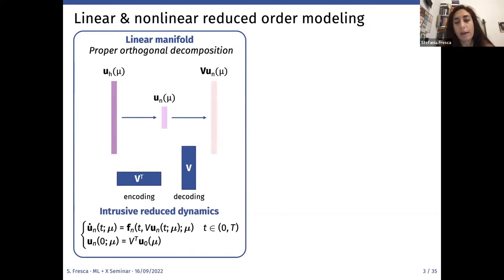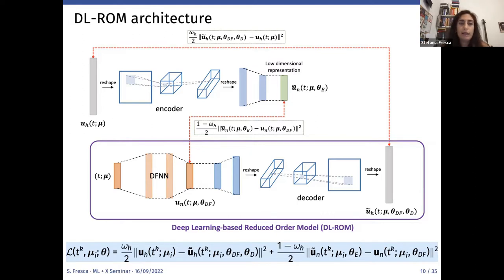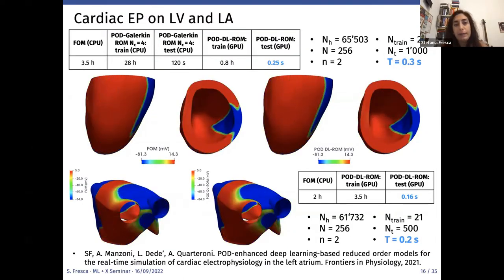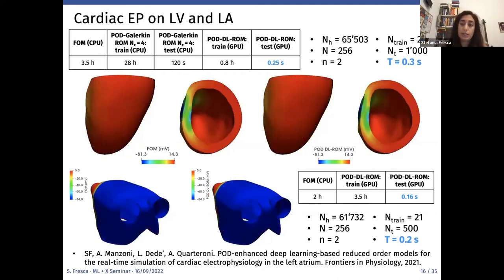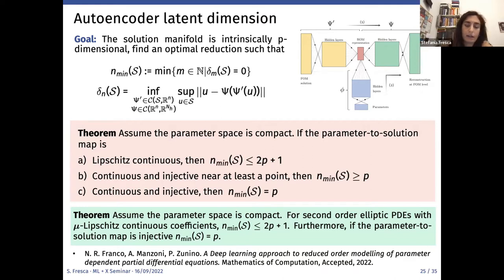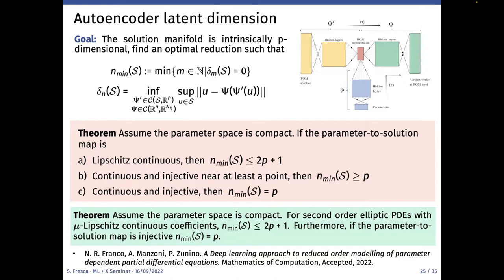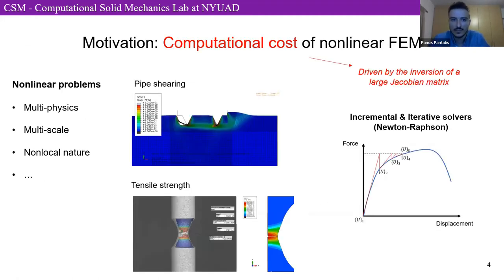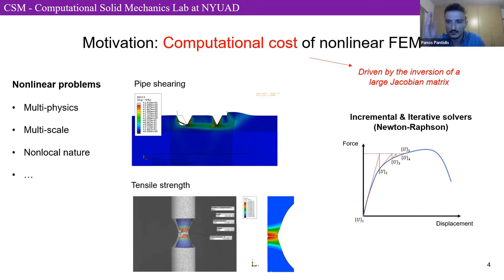Reduced Order Models || Integrated Finite Element Neural Network || Seminar on: September 16, 2022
Speakers, institutes & titles
1) Stefania Fresca, Politecnico di Milano, Deep learning-based reduced order models for parametrized PDEs
2) Panos Pantidis, New York University Abu Dhabi, I-FENN: Integrated Finite Element Neural Network. Application to continuum damage mechanics of quasi-brittle materials